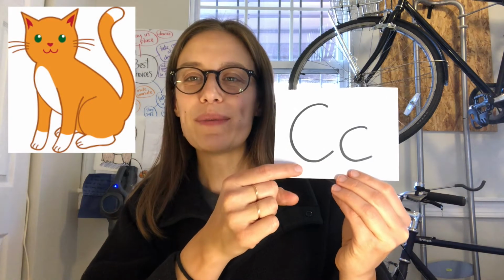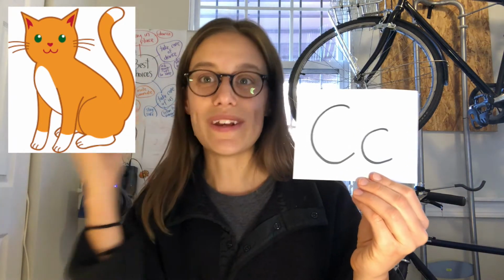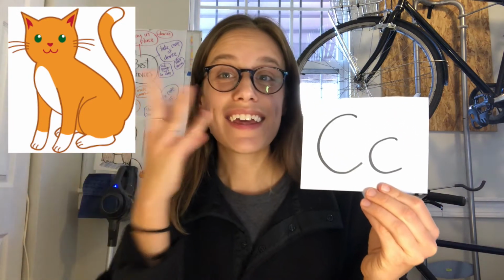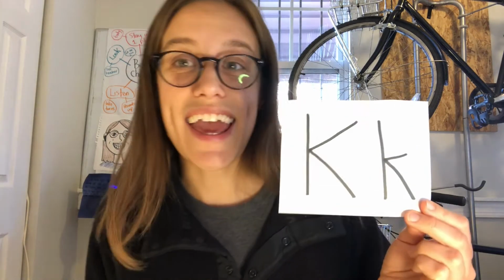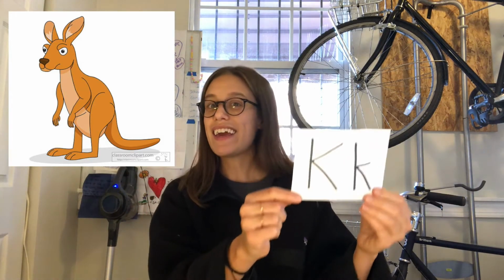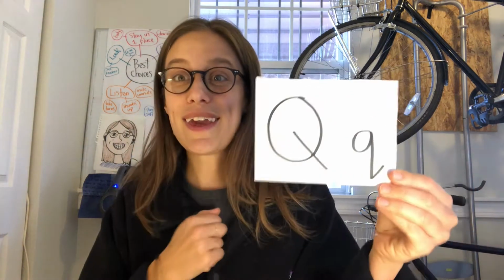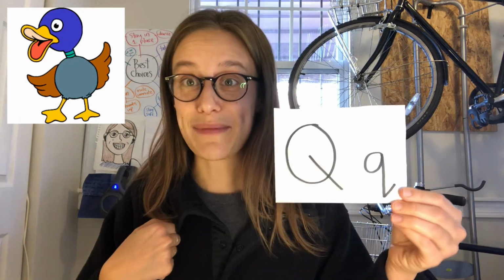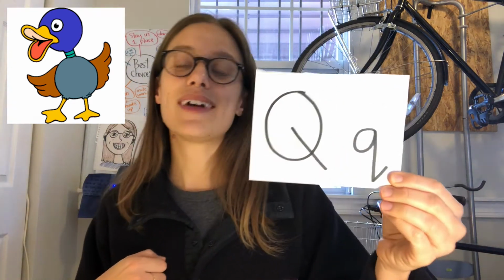Letter Sounds (Bouncy sounds) with music and pictures